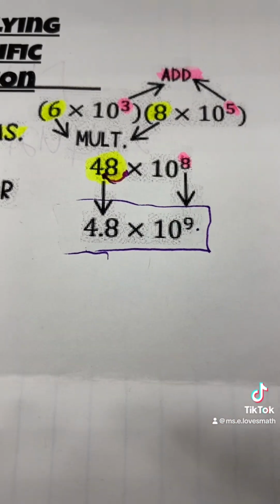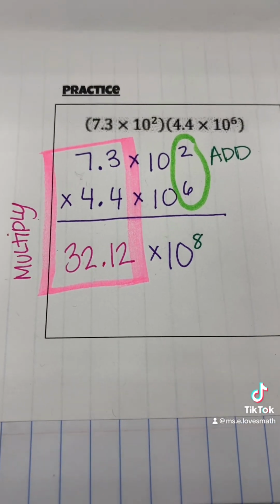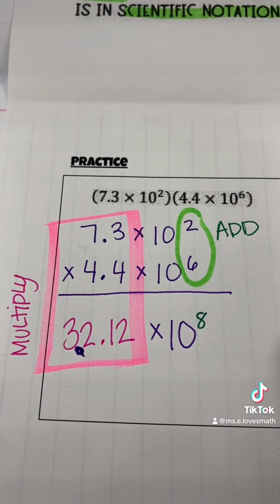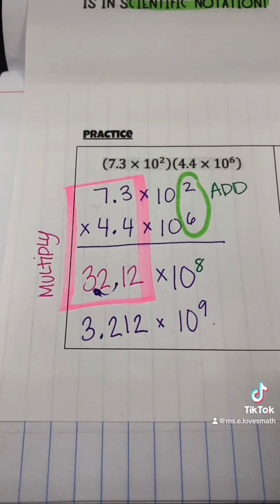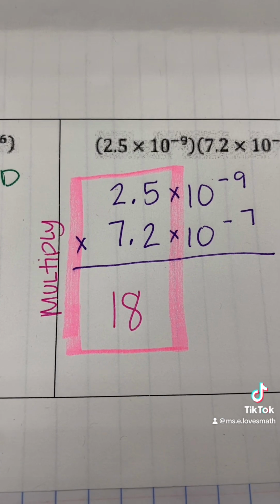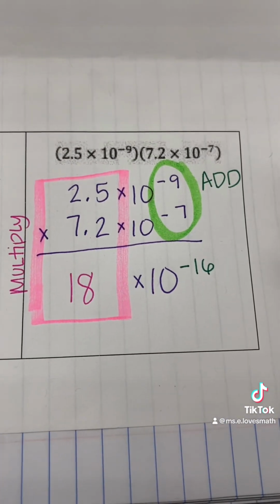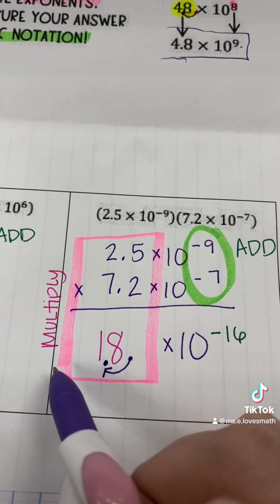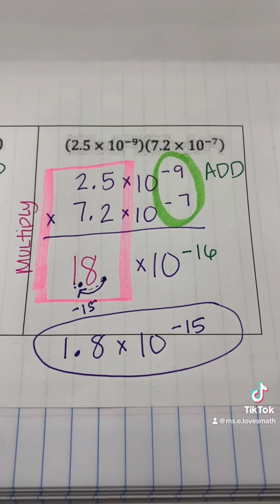Multiplying Scientific Notation